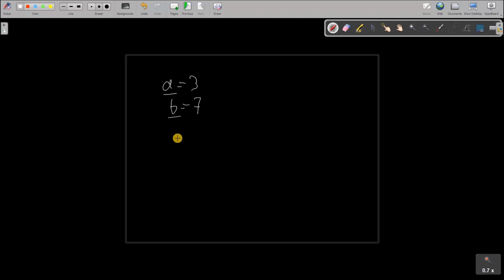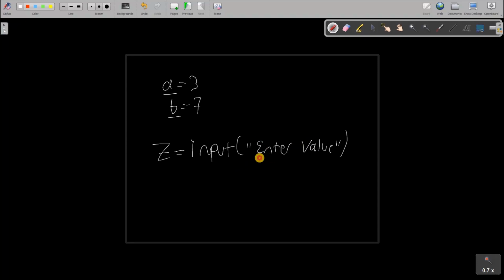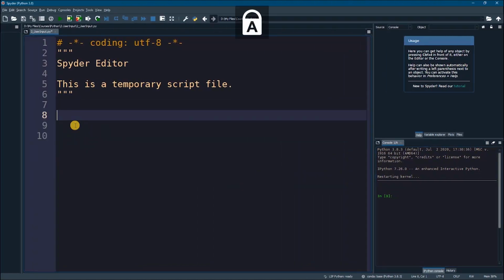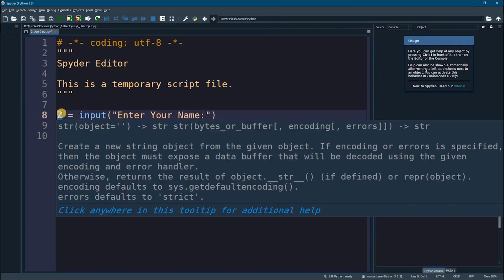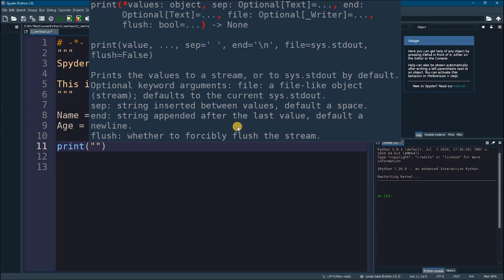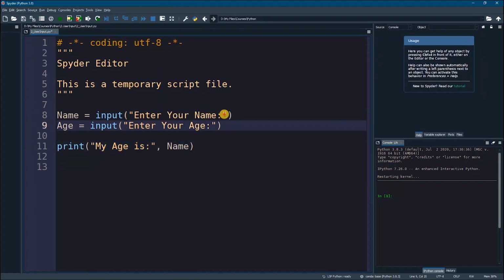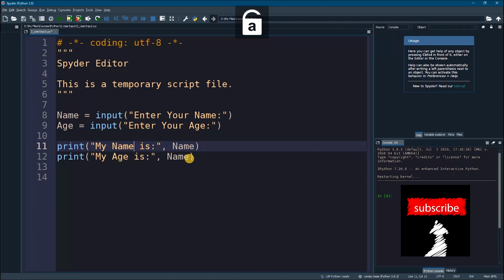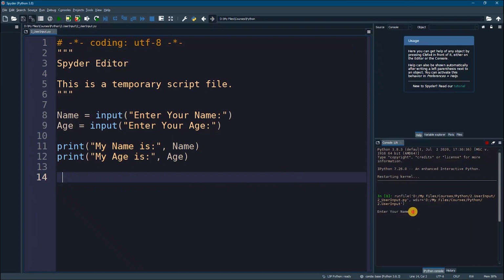Python User Input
Let's learn about Python Variables.

Featuring:
1.Python Strings and RNG
2. Conditional Statements
3. Lists and Bundle Storage
4. Finite State Machines with Python
5. Loops
6. Functions
7. Dictionaries
8. Exceptions and Crash Handling
9. Python Built-In Functions
10. Object Oriented Programming
11. Decorators
12. Handling text Files
13. Handling  Compressed Files
14. Data Plotting with Matplotlib
15. Directory Management.
16. Command Line Based Applications
17.  Numpy and Math
18. Image Processing With OpenCV
19. Video Processing
20. Object Tracking
21.  Pandas And Tabular Data
22. GUI Based Apps
23. Converting Python to Stand-Alone Software
24. Recommender Systems with Netflix
25. OCR and Image to Text Conversion
26. Data Analysis Breakdown
27. Artificial Data Generation
28. Machine Learning Breakdown
29. Features Engineering
30. Seaborn for Data Visualization
31. Gaussian Naive Bayes
32. Principal Component Analysis (PCA)
33. Linear Regression
34. Polynomial Regression
35. K-means Clustering
36. Support Vector Machine (SVM)
37. Linear Discriminate Analysis (LDA)
38. t-SNE
39. Hierarchical Clustering
40. Time Series Analysis
41. Decision Trees
42. Random Forests
43. Reinforcement Learning
44. Natural Language Processing (NLP)
45. Building A Messages and Emails Spam FIlter
46. Market Segmentation
47. Analyzing House Pricing
48. Deep learning Breakdown
49. Artificial Neural Networks
50. Image Classification
51. Convultional Neural Networks
52. Automating Accountant Job
53. Building Web Apps